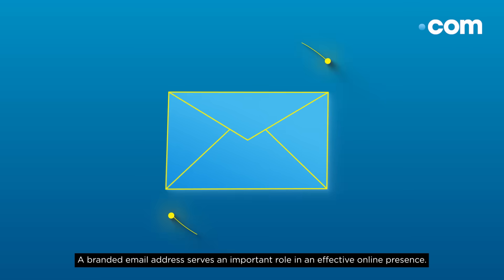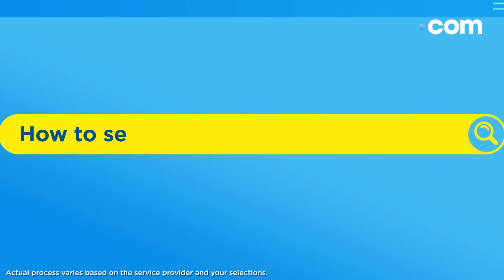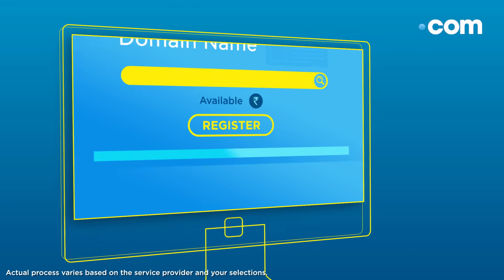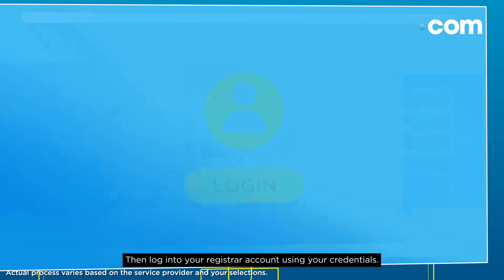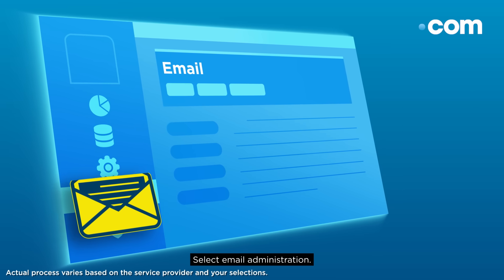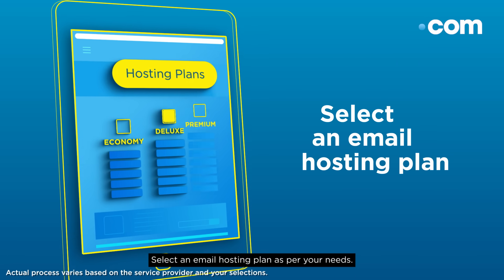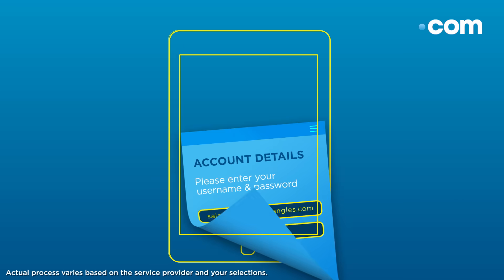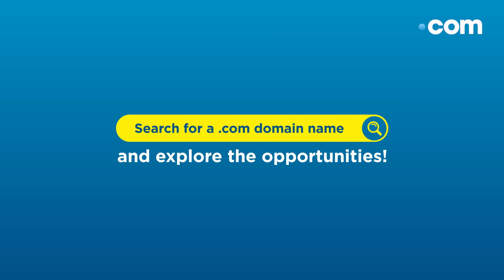Easy Steps to Set Up a Branded Email Address